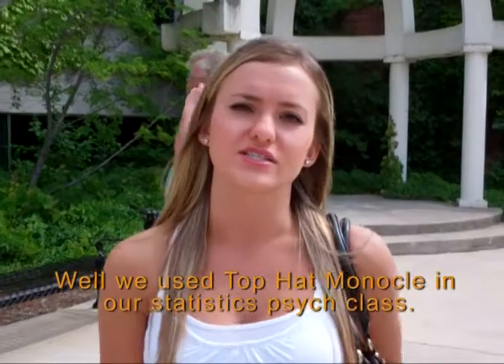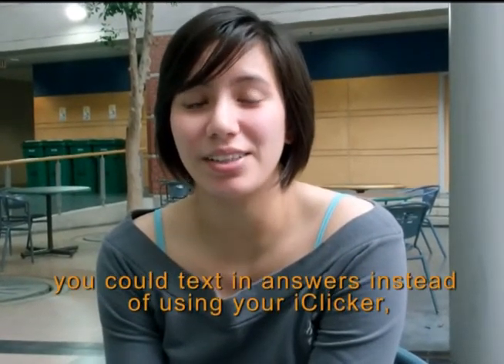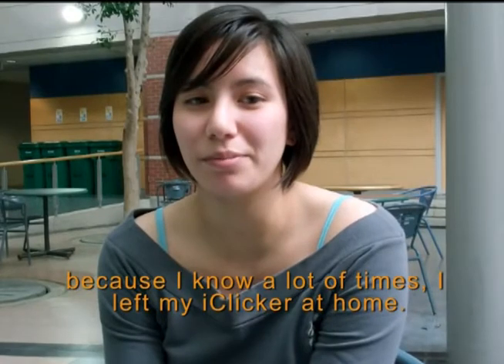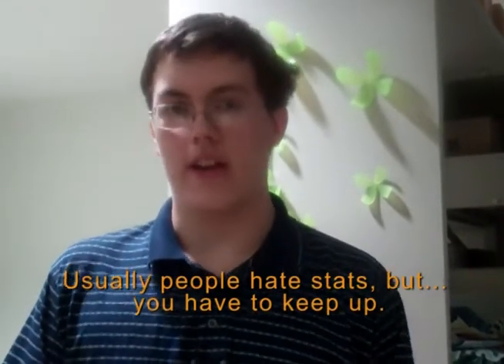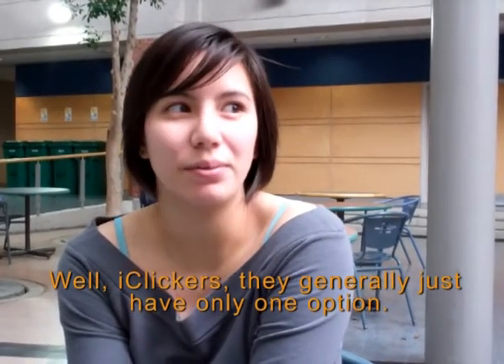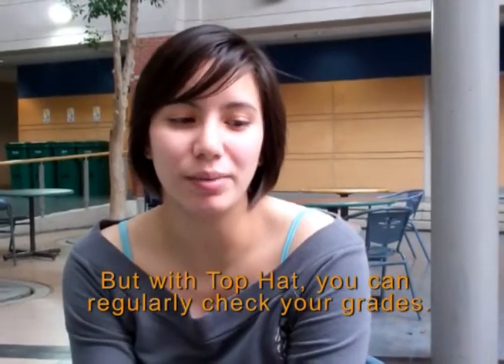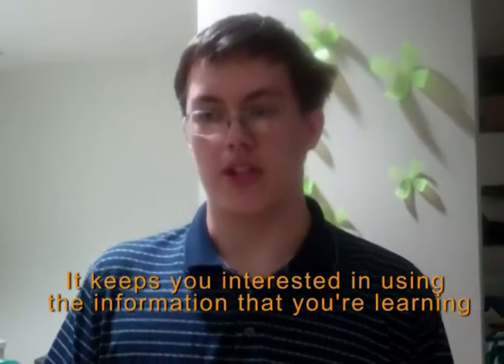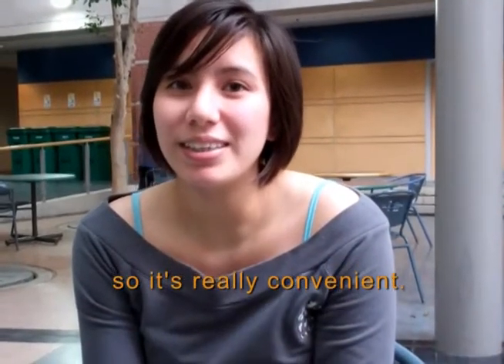WLU Students on Top Hat Monocle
Students from Intro to Psychological Statistics (PS296) at Wilfrid Laurier University share their experiences with the Top Hat Monocle tool.

Top Hat Monocle is a tool that allows professors to interact with students using quizzes, polls, and interactive demos using technology the students already happen to have (cell phones, smart phones, laptops, and tablets).

Thanks to Emilia, Erika, and Neil for participating in this video!